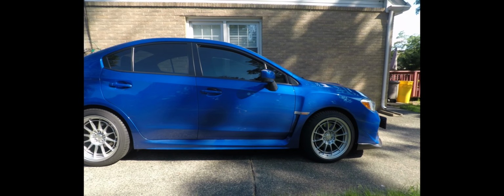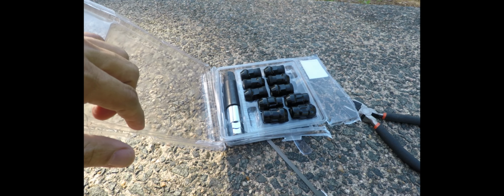Muteki SR 35 Lug nuts l 2015 WRX Lug nuts replacement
Torque wrench
Breaker bar
Black Lug nuts
Tire pressure gauge

Enkie Wheels

Michelin Pilot Sport All season tires